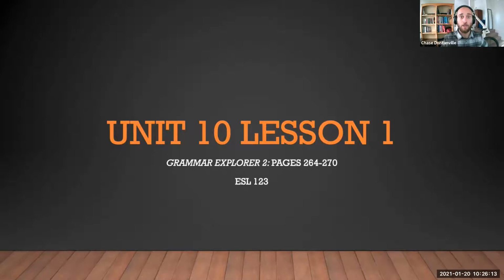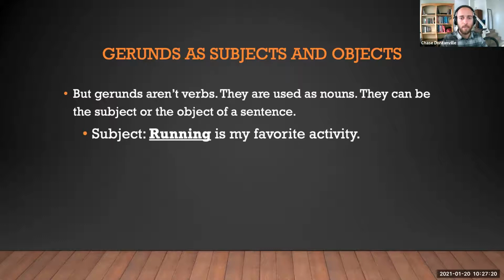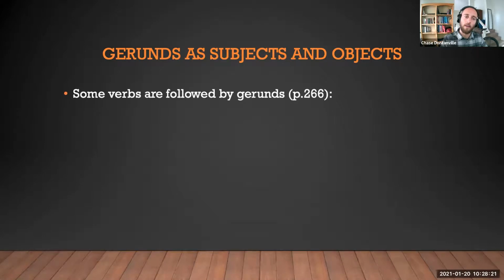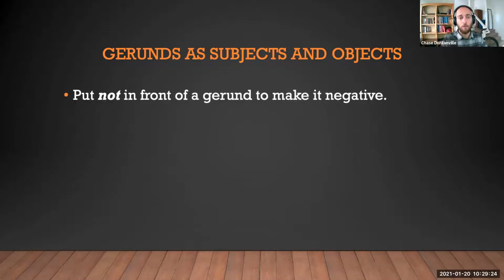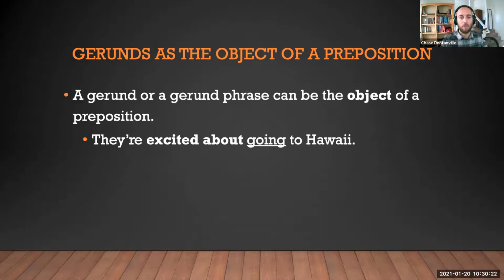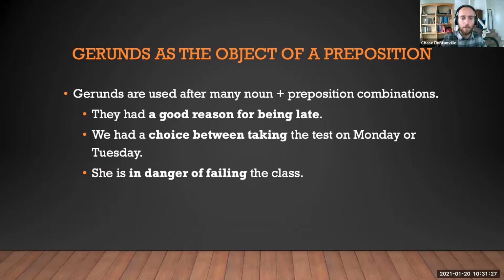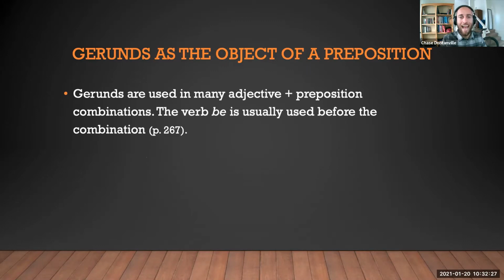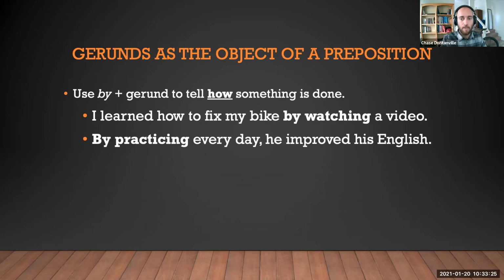Grammar Explorer 2: Unit 10 Lesson 1